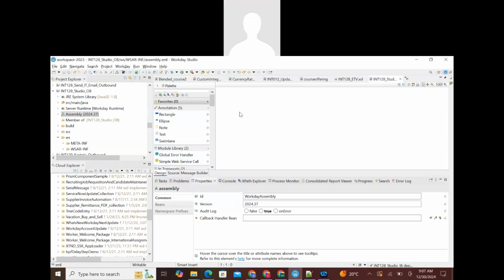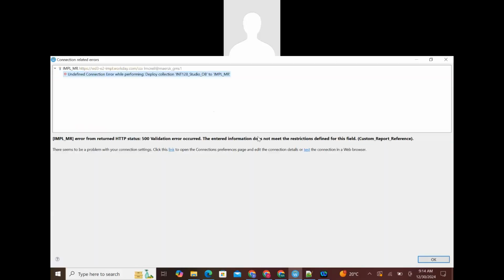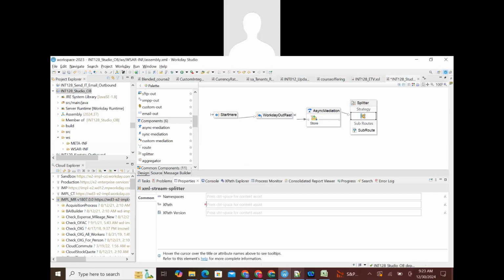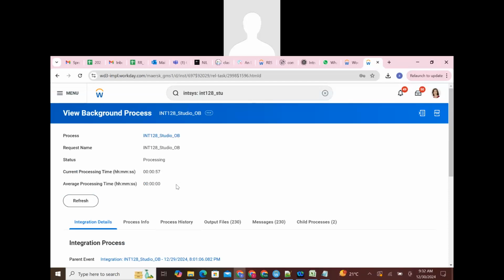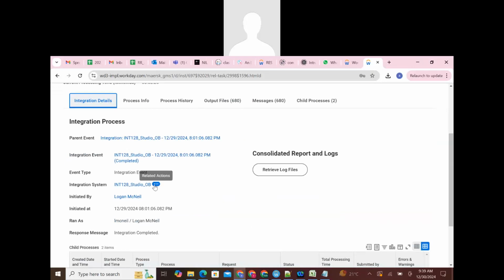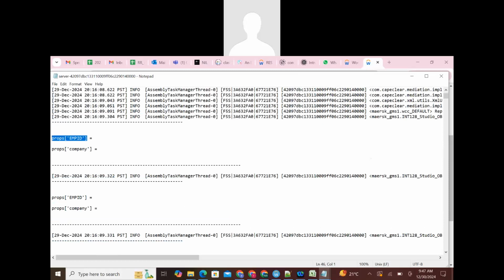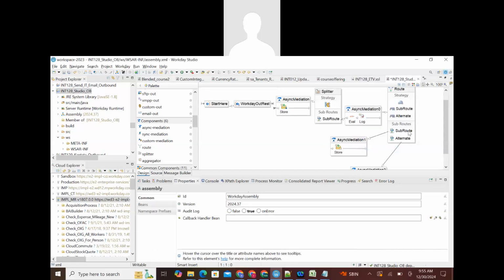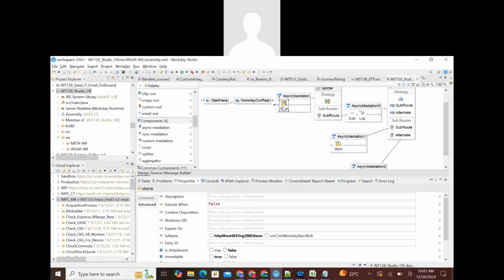ERP 128 Class 48